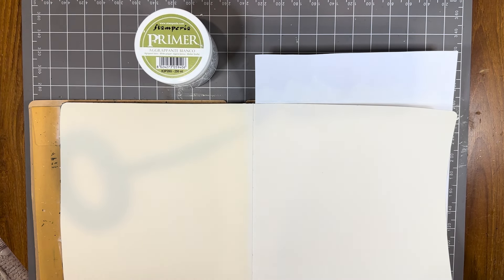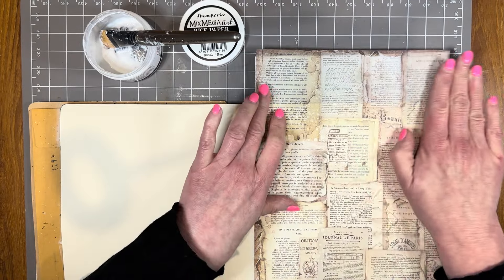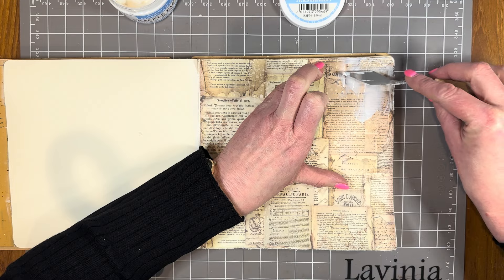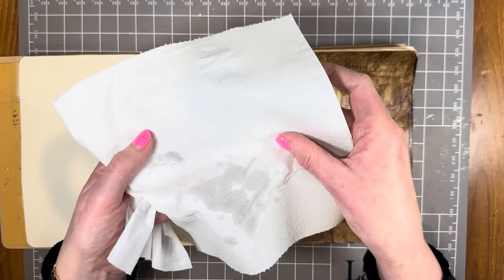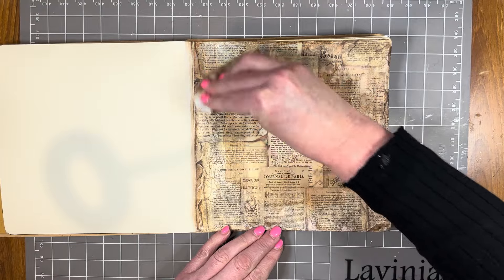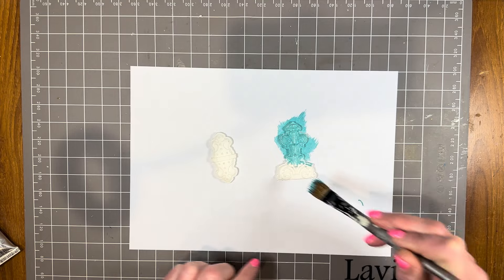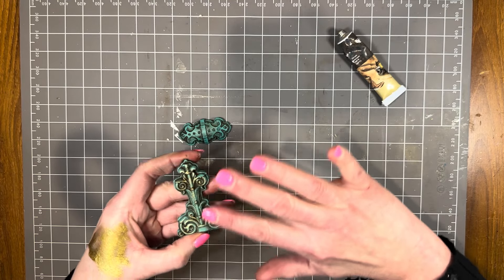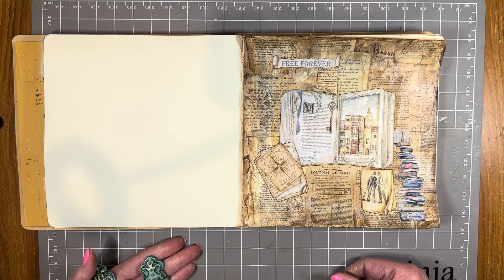Stamperia Vintage Antiquing Paste.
In this video Julie demonstrates the Stamperia Vintage Antiquing Paste, using it to create a Journal Page & to decorate Resin Moulds.

Products used:
Dylusions Journal
Stamperia Primer
Vintage Library Rice Paper - Book Pages
Stamperia Rice Paper Glue
Stamperia Clear Crackle Paste
Stamperia Dye Ink Pad - Coffee
Stamperia Vinage Patina Turquoise
Prima Wax Vintage Gold
Stamperia Vintage Library Rub on Transfers & Ephemera